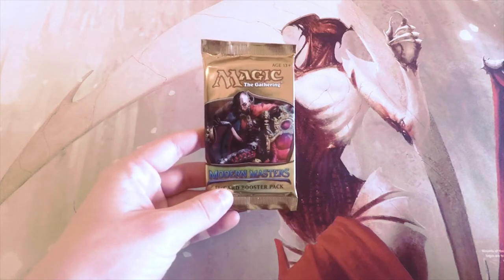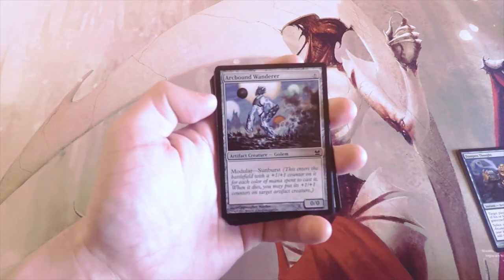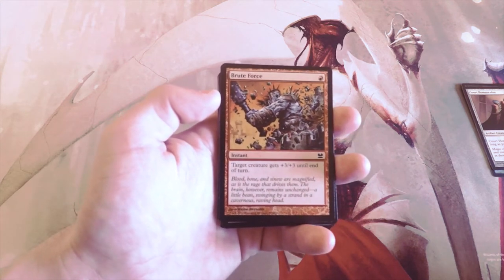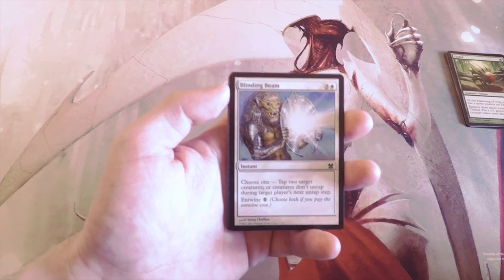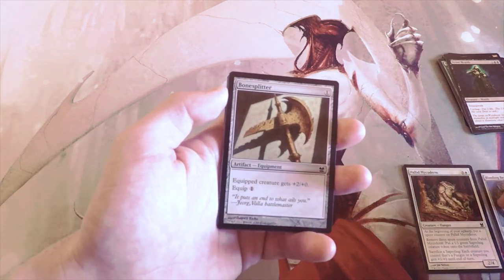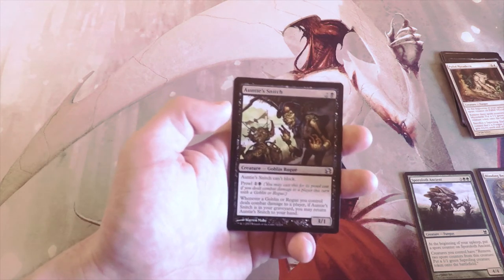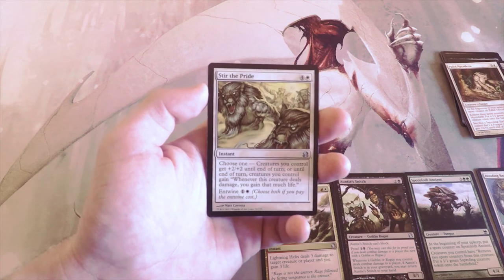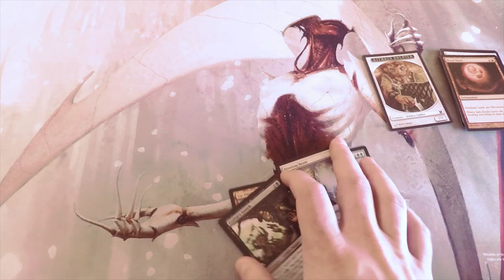Crack a Pack ep126 Modern Masters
Today we open up a pack of Modern Masters! If you enjoy this video, make sure to like or leave a comment to show your support!